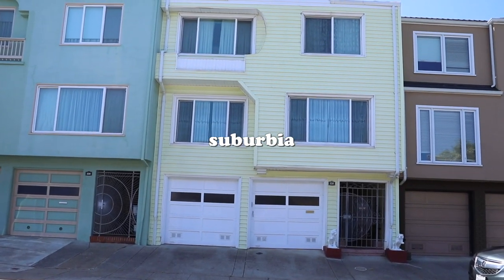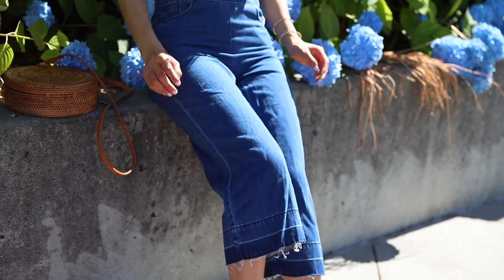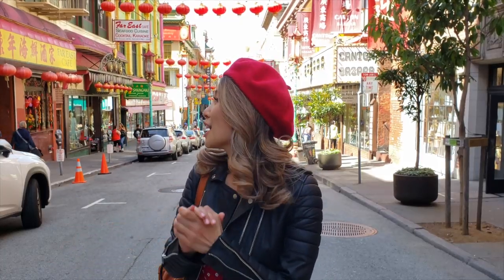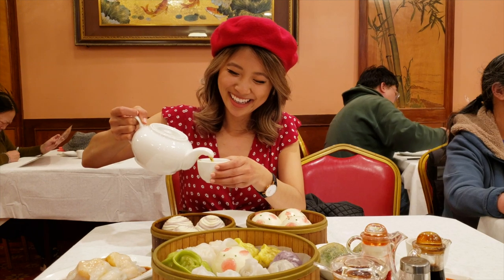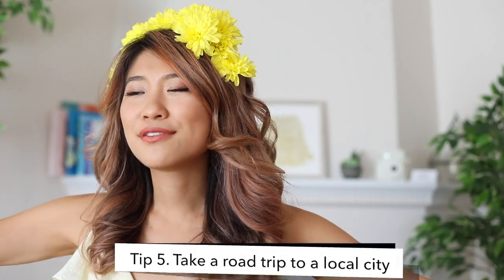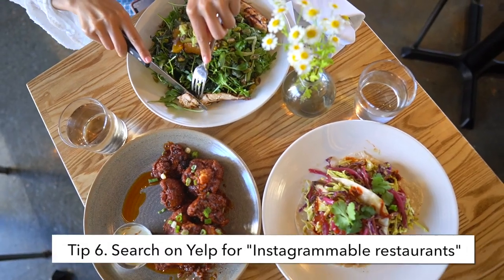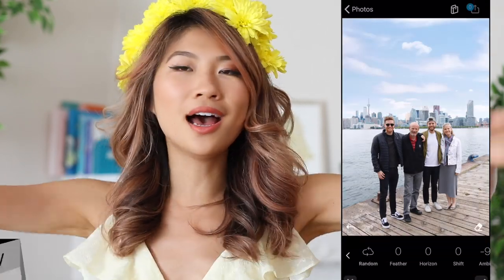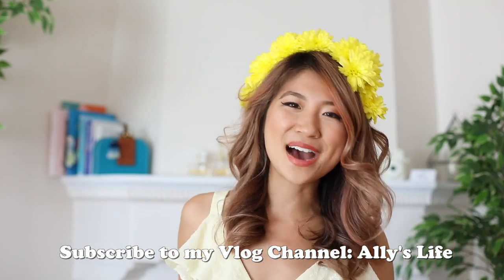How to Pose and Take BETTER Vacation Photos! 📷7 Photography Tricks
Take BETTER travel photos! Modeling tricks to looking good for Instagram pictures! 7 photography hacks and tricks to look taller, slimmer, and more confident in photos!

📷What I Used to Film This Video:
Vlog Camera
Canon 5D Mark IV Body
Canon EF 24-70mm Lens

Hi my name is Ally! Here's 7 photography tips for instagram travel and vacation pictures! Sometimes traveling is outside our budget because we're moving, going back to school, or busy but still want to take great photos. I also love sharing simple clothing hacks, and Pinterest DIYs. Join the FamAlly!